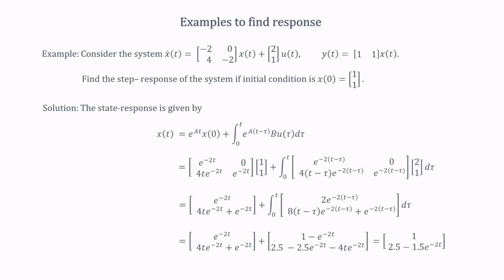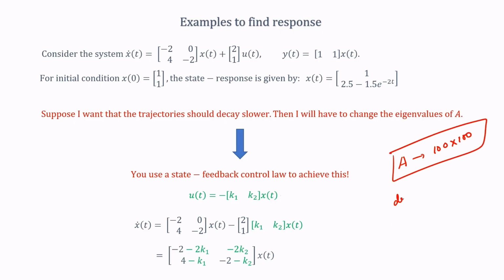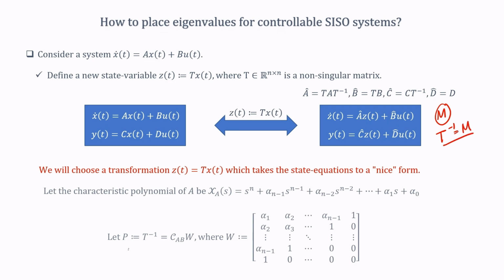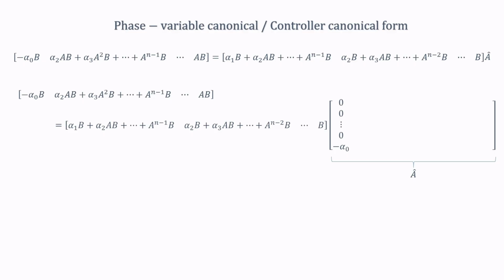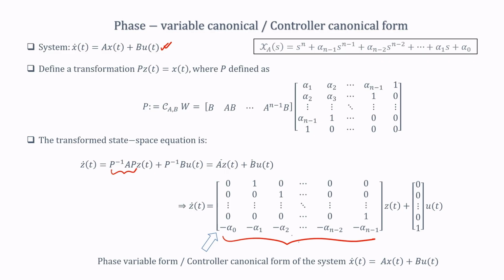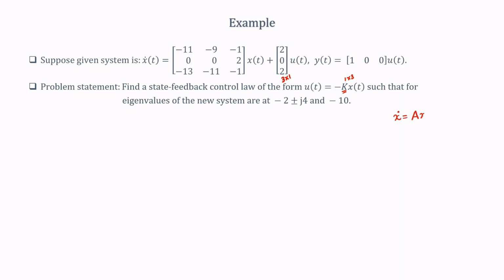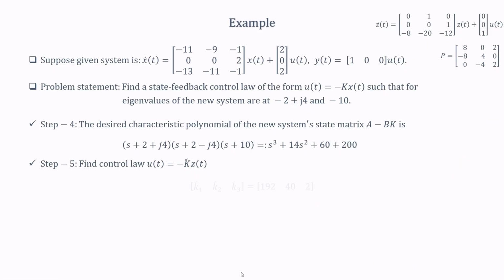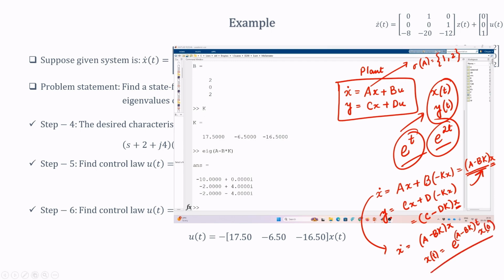LEc-48: State-feedback controller - I